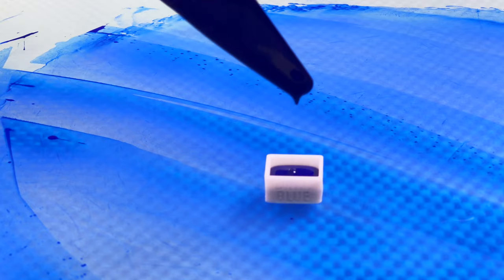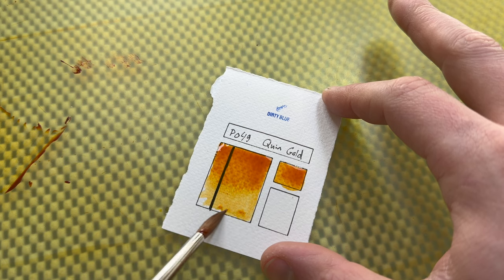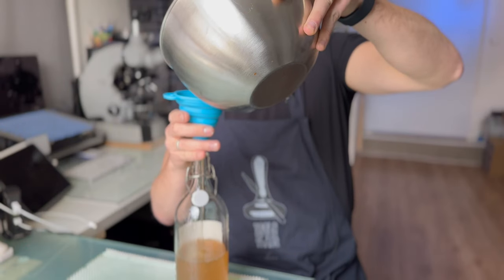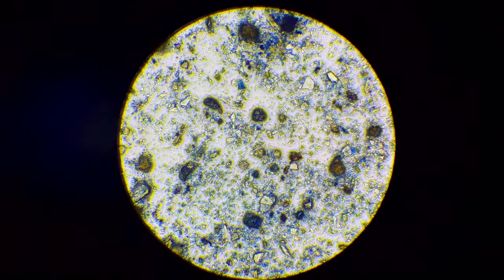Welcome to my channel about handmade watercolor paint and all there is about pigments!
I'm a watercolor paint maker and this is where you can find all my latest process and videos about how to make handmade watercolor paint. Thanks for stopping by!